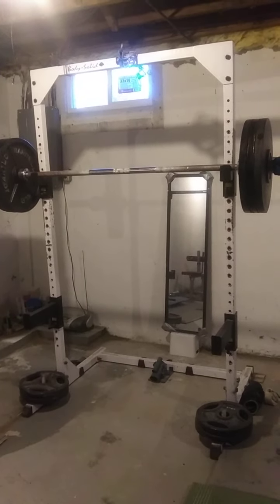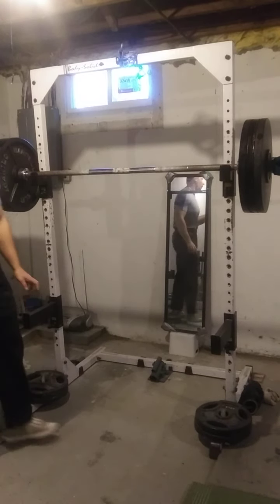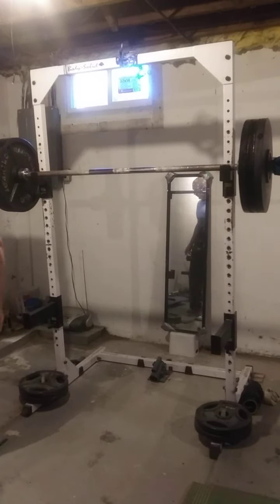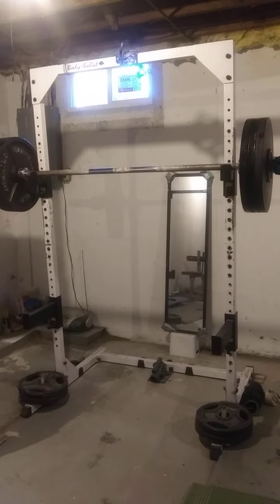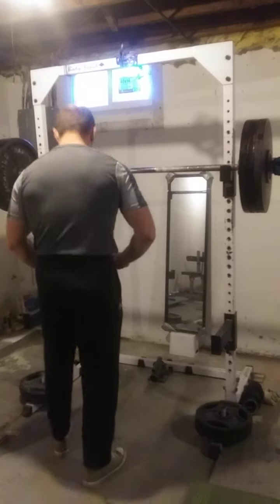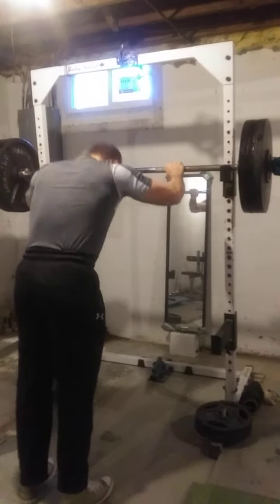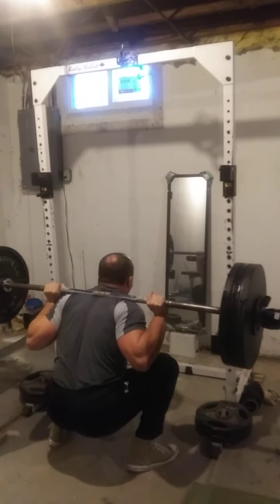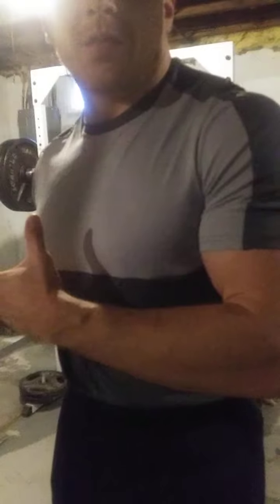10 second + pause squat 322x1